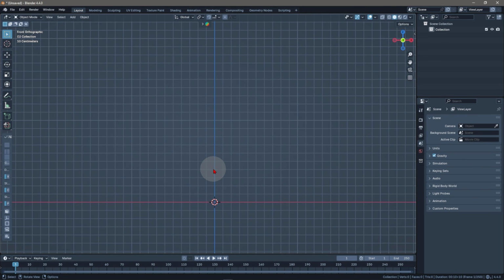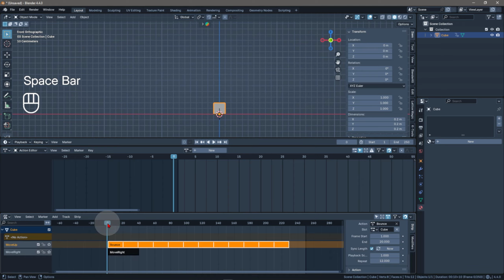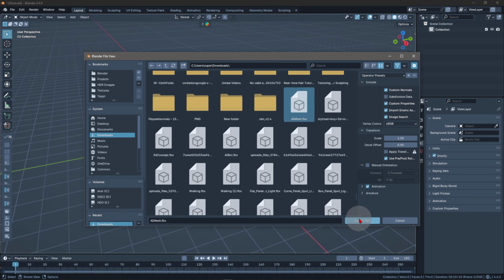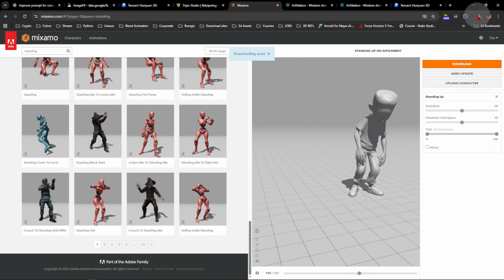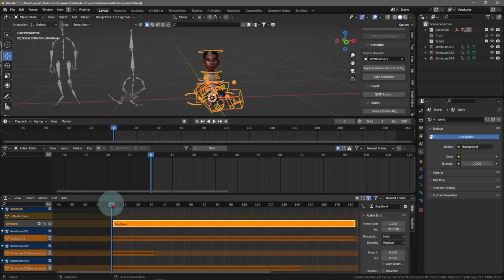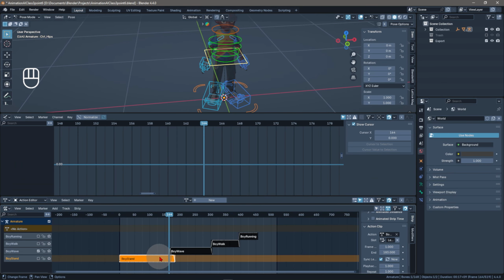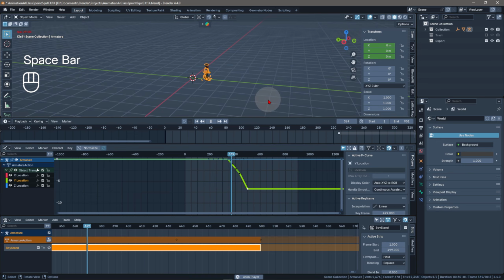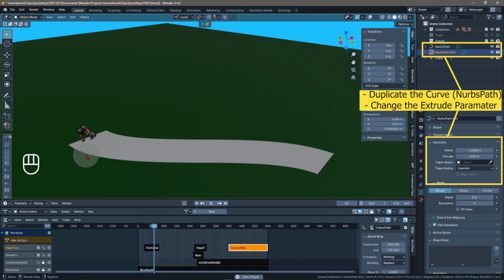AI 3D Mesh + Mixamo Animation + Blender NLA | Full 2-Hour Class Replay